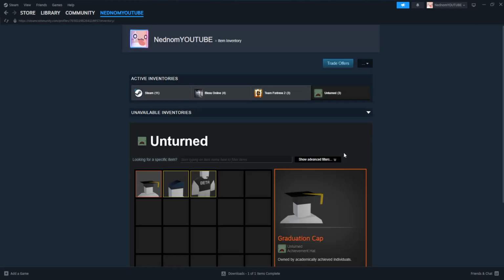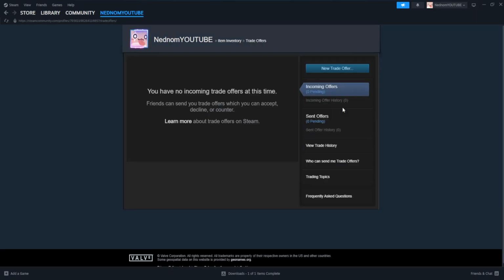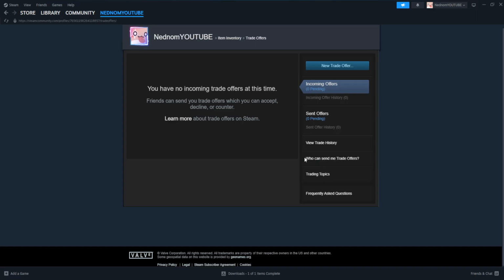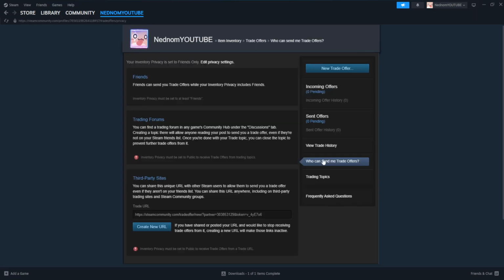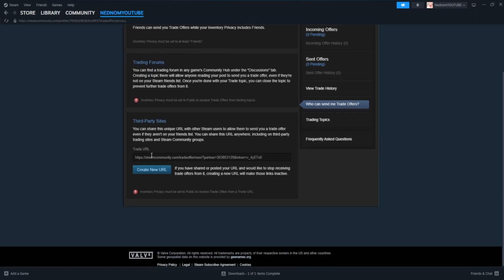How To Find Your Trade URL On Steam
In this video I show you how to find your trade URL on Steam. If you want to learn how to find your Steam trade link so people can trade with you then this is the tutorial for you.